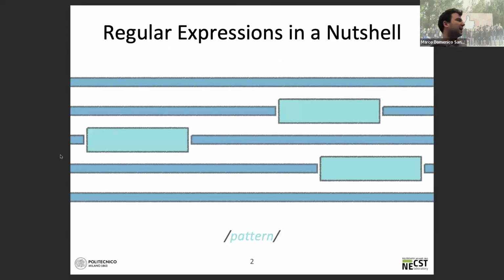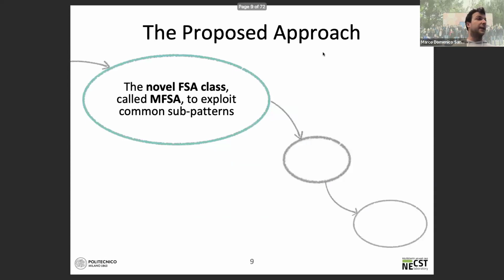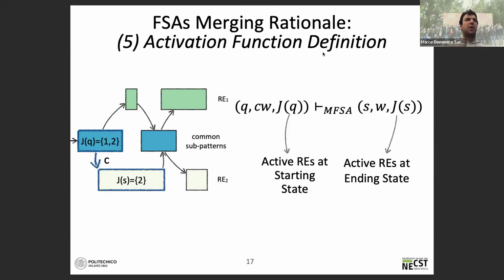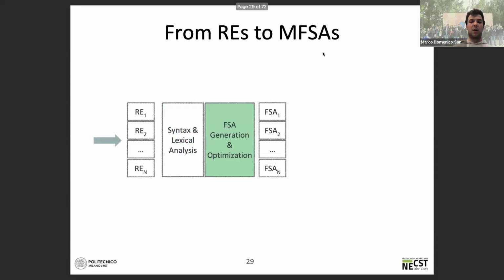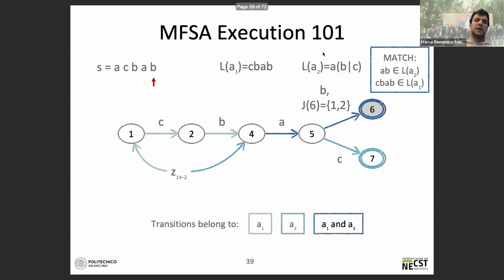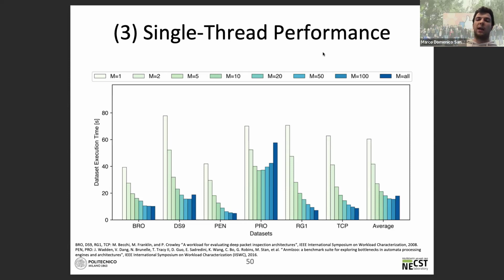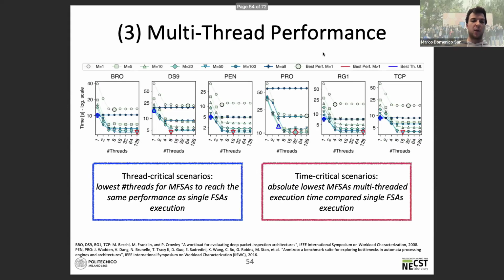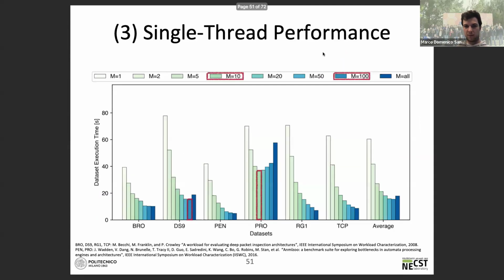One Automaton to Rule Them All: Beyond Multiple Regular Expressions Execution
Title: One Automaton to Rule Them All: Beyond Multiple Regular Expressions Execution

Speaker: Filippo Carloni

Area/Topic/Keywords: Automata merging, Regular Expressions, multi-level compilation, parallel execution

Short Abstract:
Regular Expressions (REs) matching is crucial to identify strings exhibiting certain morphological properties in a data stream, resulting paramount in contexts such as deep packet inspection in computer security and genome analysis in bioinformatics. Yet, due to their intrinsic data-dependence characteristics, REs represent a complex computational kernel, and numerous solutions investigate pattern-matching efficiency in different directions. However, most of them lack a comprehensive ruleset optimization approach to truly push the pattern matching performance when considering multiple REs together. Thus, exploiting REs morphological similarities within the same dataset allows memory reduction when storing the patterns and drastically improves the dataset-matching throughput.
Based on this observation, we propose the Multi-RE Finite State Automata (MFSA) that extends the Finite State Automata (FSA) model to improve REs parallelization by leveraging similarities within a specific application ruleset. We design a multi-level compilation framework to manage REs merging and optimization to produce MFSA(s). Furthermore, we extend iNFAnt algorithm for MFSAs execution with the novel iMFAnt engine. Our evaluation investigates the MFSA size-reduction impact and the execution throughput compared with the one of multiple FSA in both single- and multi-threaded configurations. This approach shows an average 71.95% compression in terms of states, introducing limited compilation time overhead. Besides, best iMFAnt achieves a geomean 5.99x throughput improvement and 4.05x speedup against single and multiple parallel FSAs.